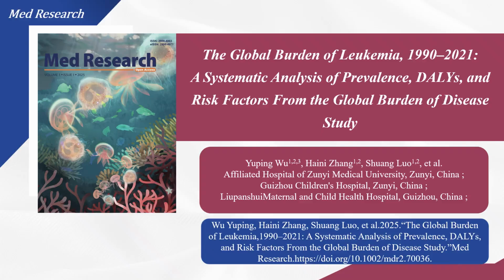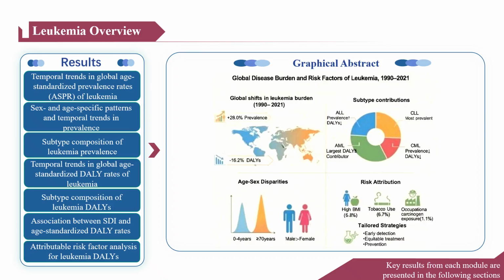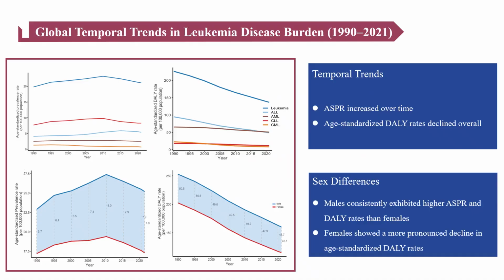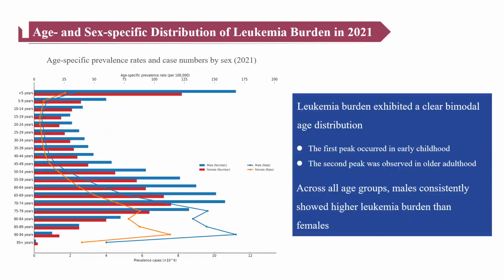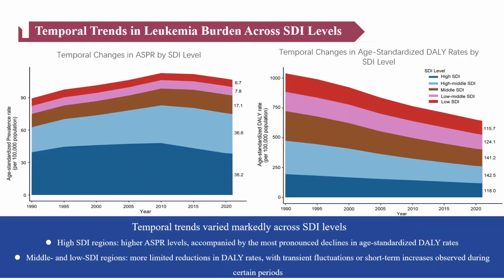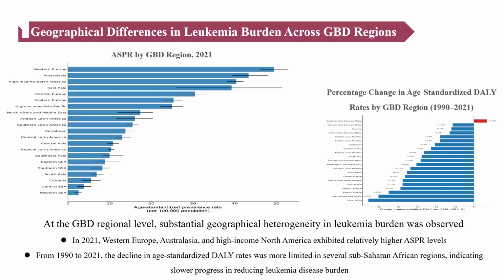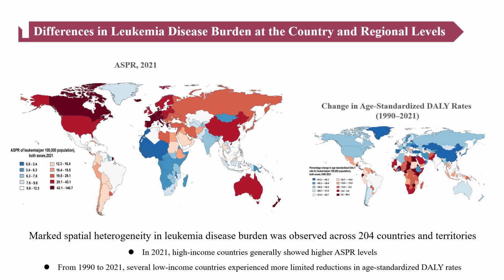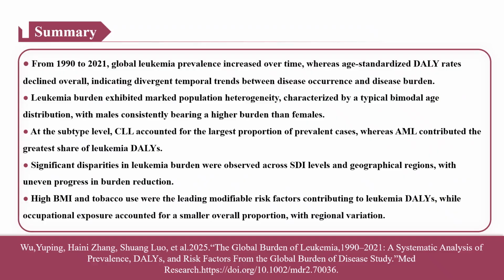Med Research | Global Burden of Leukemia 1990–2021: Trends, Heterogeneity & Risks